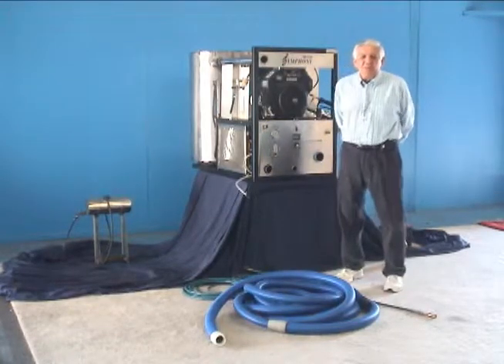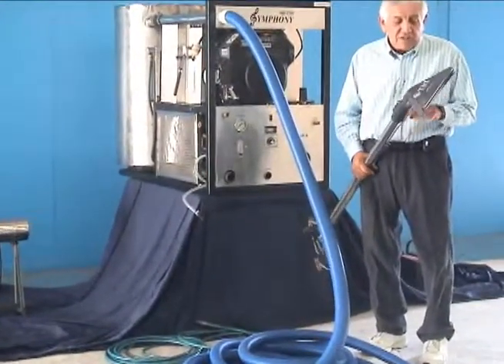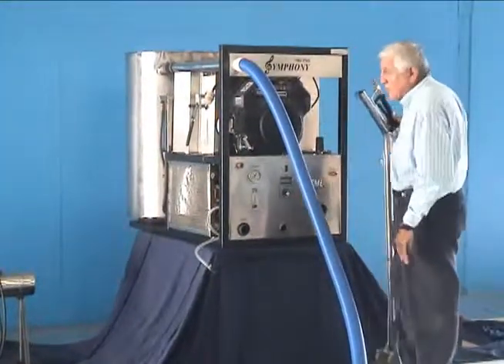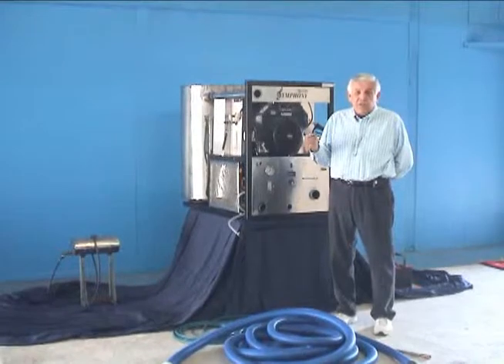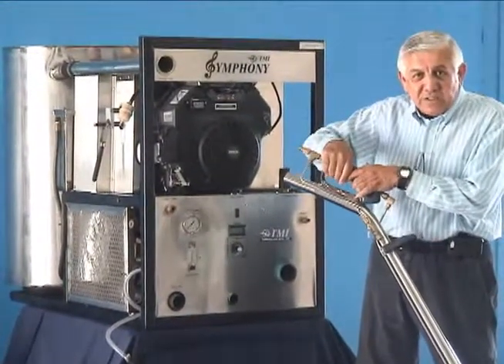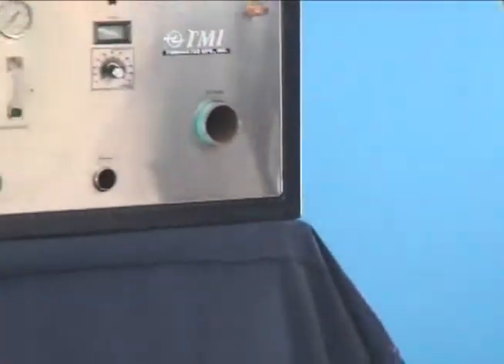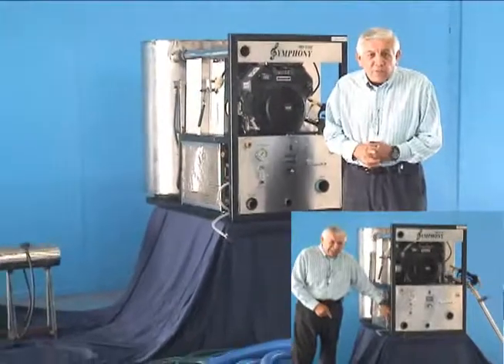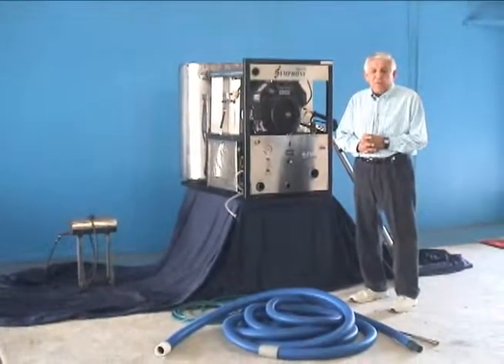TMI's Symphony 400 Series Truck-mount (102013C1)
TIMBUCKTOO MFG
1633 w 134th STREET
GARDENA, CALIFORNIA 90249
U.S.A.

A professional, compact to full size truck mount carpet and hard surface cleaning machine, which is simple, powerful and economic. Powered by Kohler engine. Stainless steel is our product of choice to provide performance and long life.
Designed with the most safety features in the industry. A triple filtering system for blower, stainless steel recovery tank and stainless steel tubing for heat exchangers and high pressure lines. That guarantees long life performance and easy cleaning.